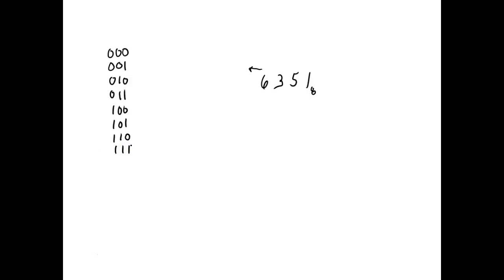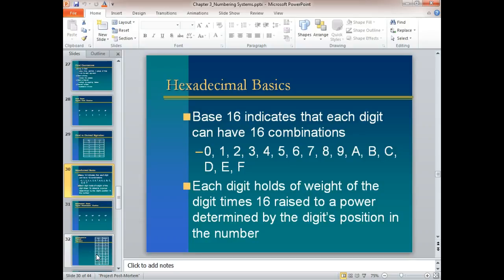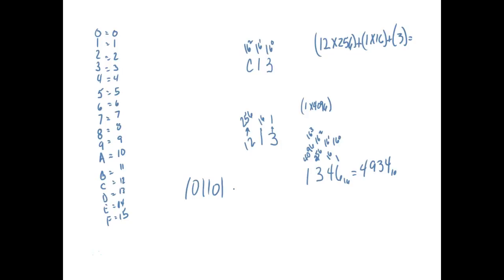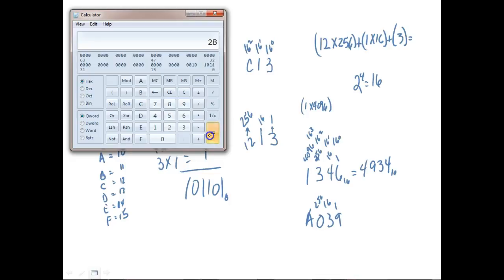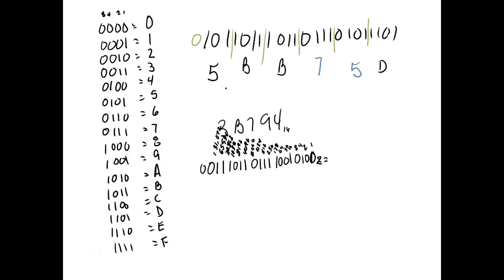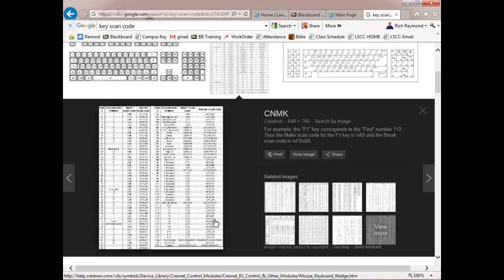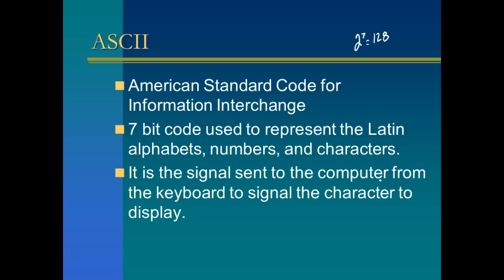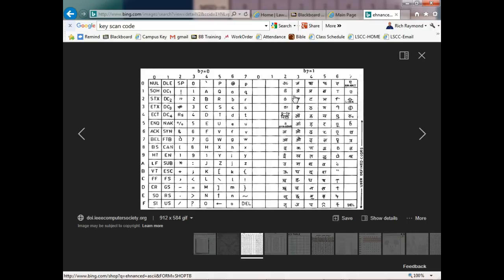ILT194_Chapter3_02